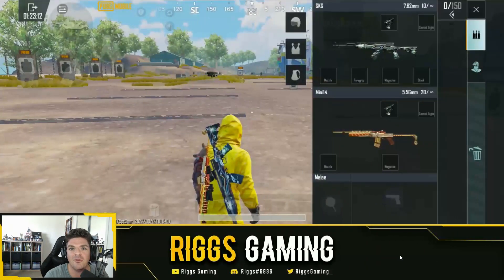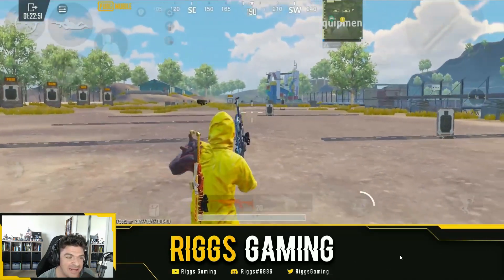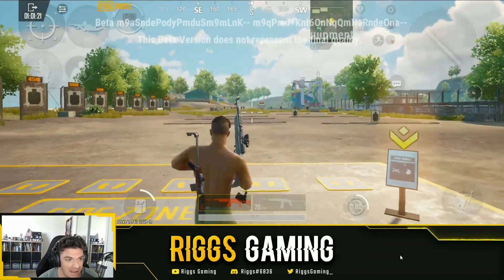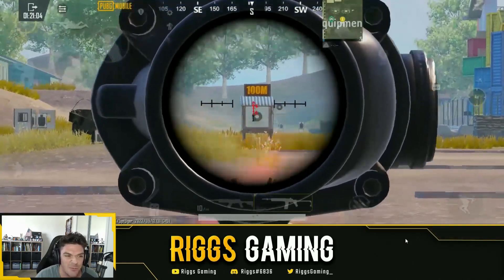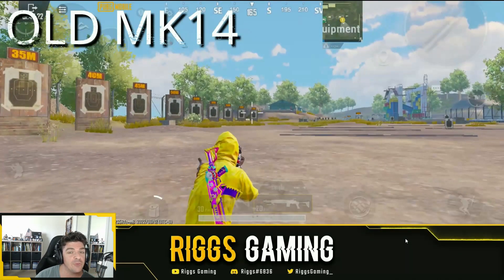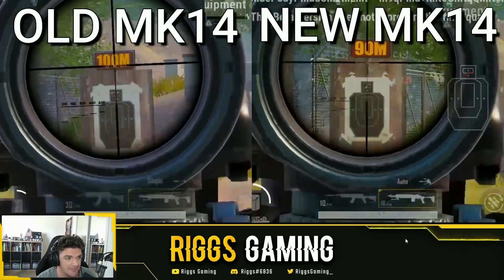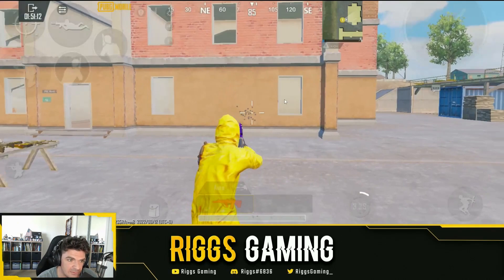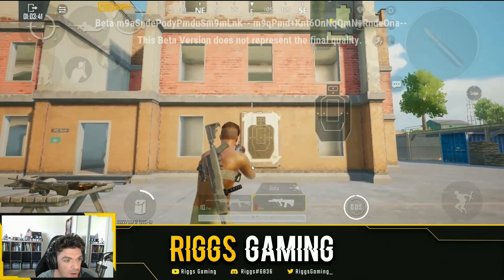Rip MK14 (proof) | PUBG Mobile Update 2.2 Weapon Changes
THEY MADE A HUGE MISTAKE! TOO OP!! | PUBG Mobile

Just completed a weapon test on all the new changes coming in update 2.2! The MK14, SKS, mini14, and Aug all receiving big changes. I think they made a mistake with a couple of these weapons. Checkout the side by side comparisons in the video ENJOY!!

Need to power through those late night grinds? Grab some delicious GLYTCH ENERGY today!

THANK YOU  ALL YOUTUBE MEMBERS!!

August 2022:
Hunter Fraser
Bushka's cat
Mrpochinki85 PUBG Mobile
Kiddo - PUBGM
𝑒𝓂𝑒𝓇𝓎𝓃
NotFreeze 💩
Braidyngray
MRMIDGET 612
Keyboard Warrior
Big Tidddies
GvidiX
KEN ADAMS
Joe Edwards
FURY PUBG MOBILE
Brent Rogers
Chris S
『GC』Raptor
LUNA INARI
The Deevil
The Big Red Zone
JustMerms
Francisco Santiago
TAI 212
Mike Jurnak
ItsName
253Donko
ACKRITETV
Sky Sox
NuckinFutz
٭ 5լ5ф٭hfts
BandiTQueen
khai ز
Tian Tian
Joky
Soyuz29
Drew H.
UltraRmx
Samuel Heins